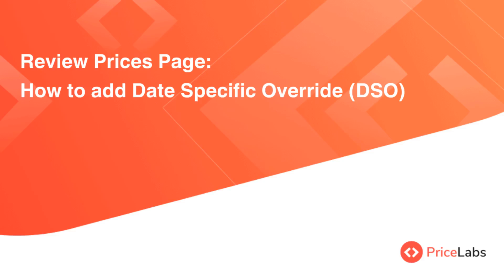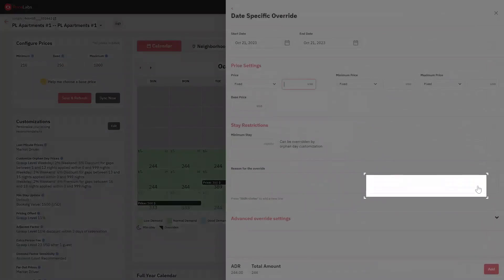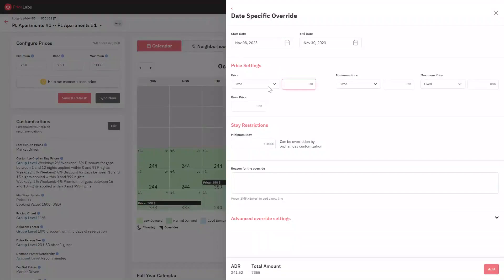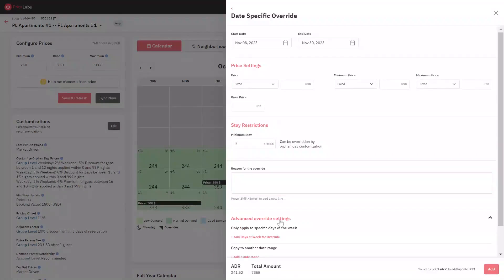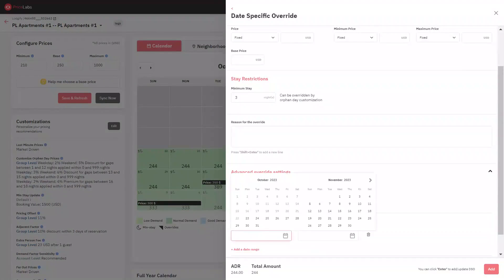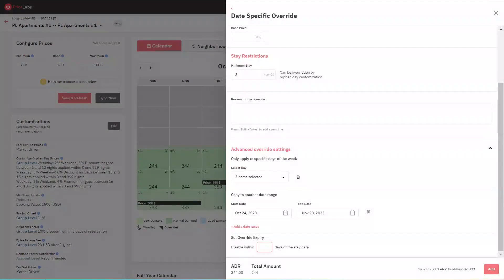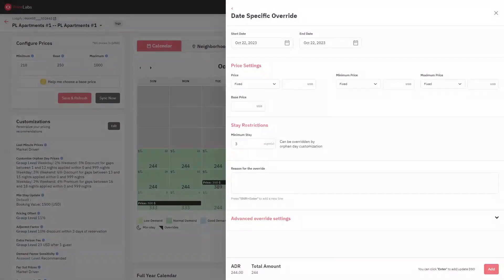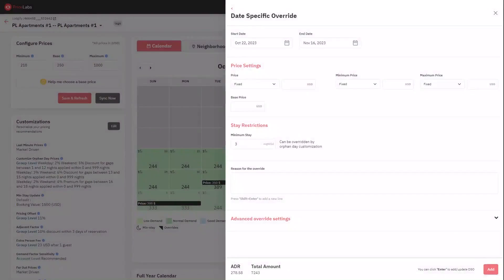Review Prices page: How to add Date-specific override | PriceLabs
Review Prices page: How to add a Date-specific override (DSO) | PriceLabs